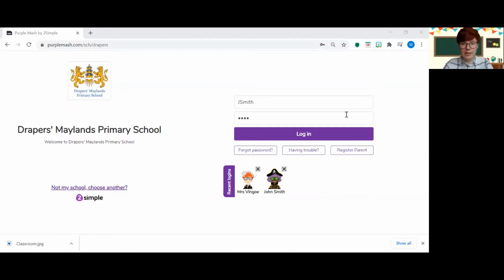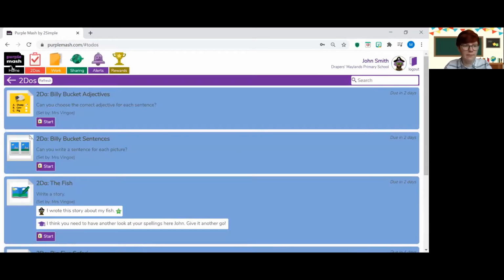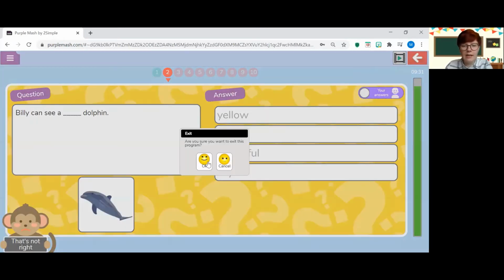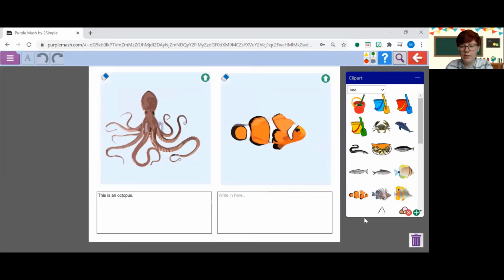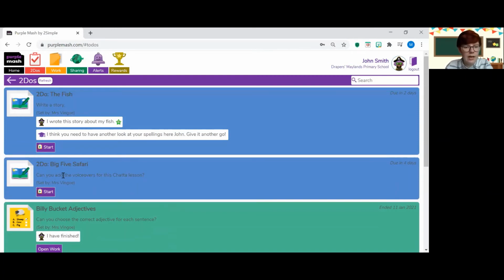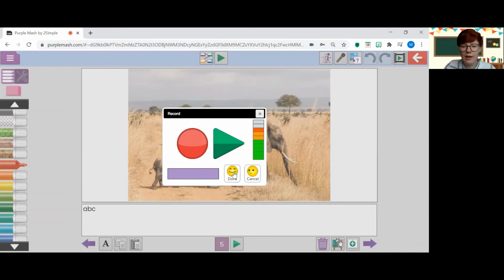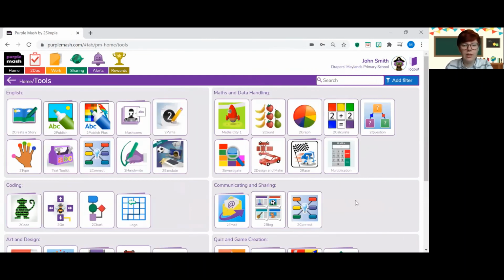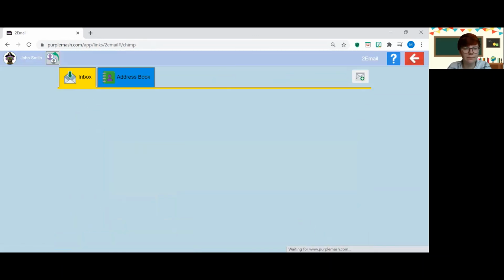Purple Mash Guide for Adults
Mrs Vingoe talks you through how to log in, find the work set by teachers, respond to teacher feedback and send an email on Purple Mash.